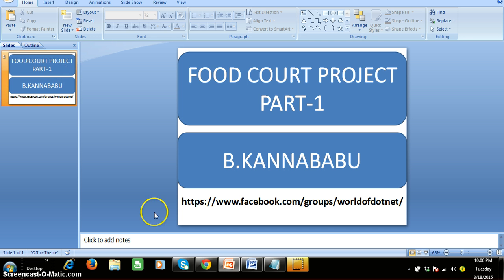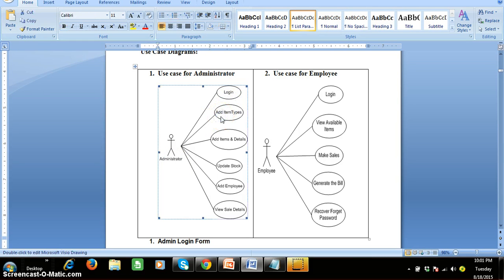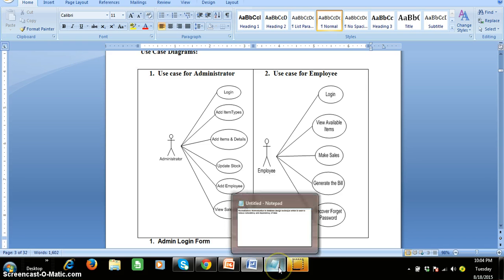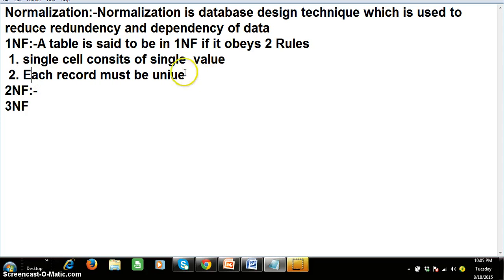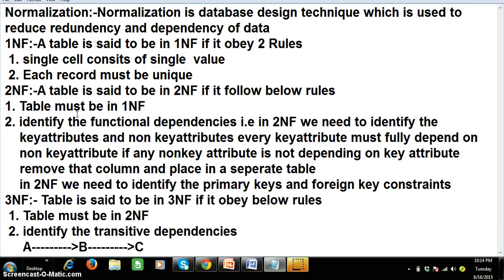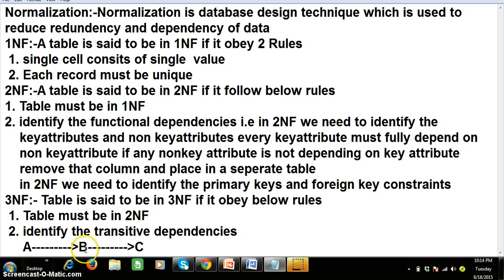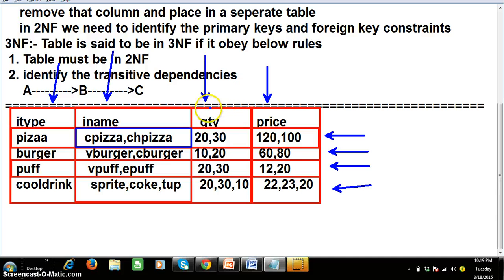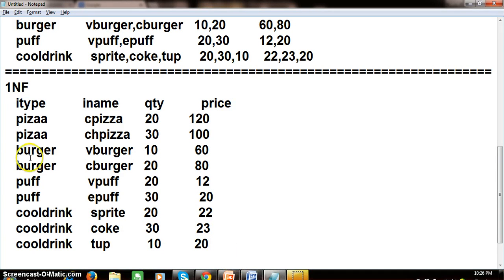FOODCOURT PROJECT BY KANNABABU(PART-1)